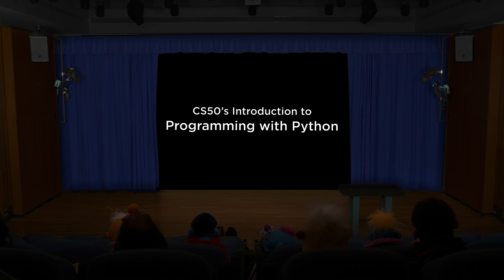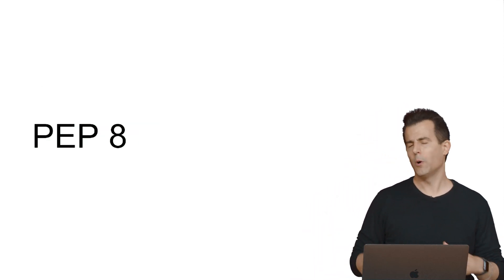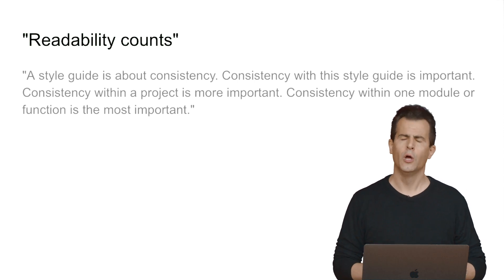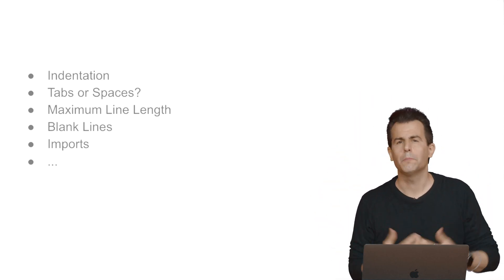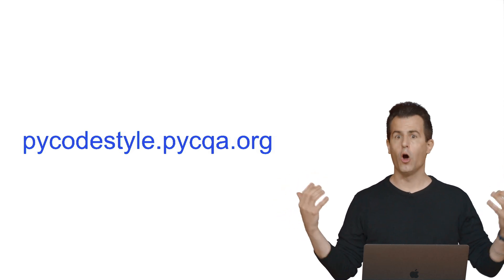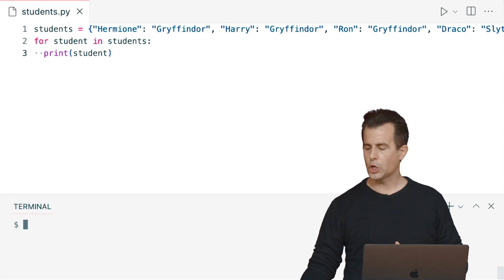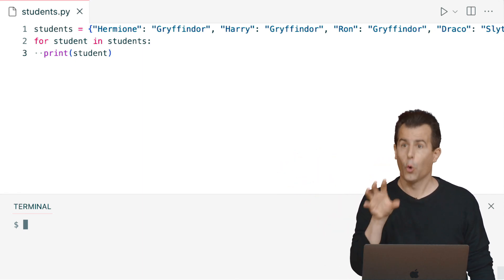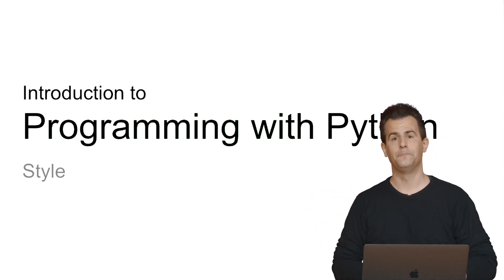Style - CS50P Shorts